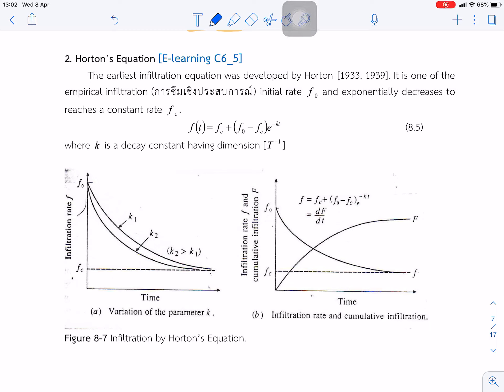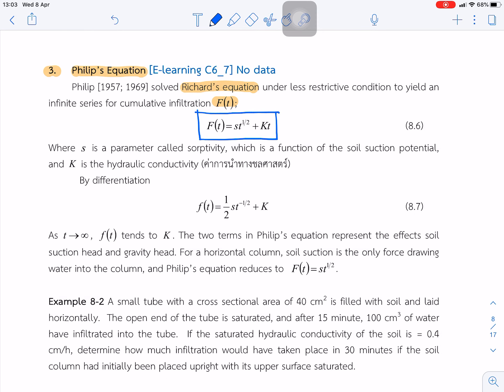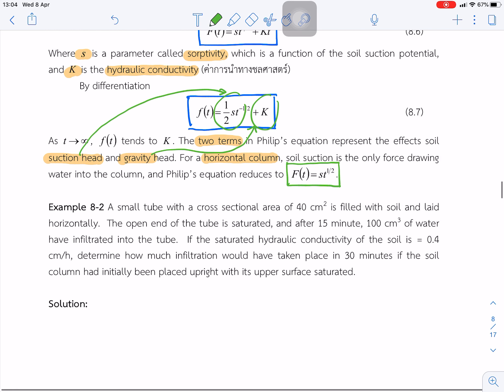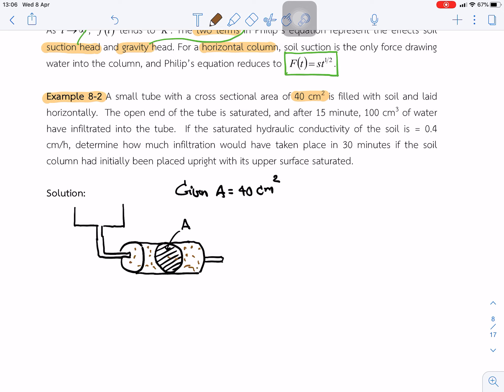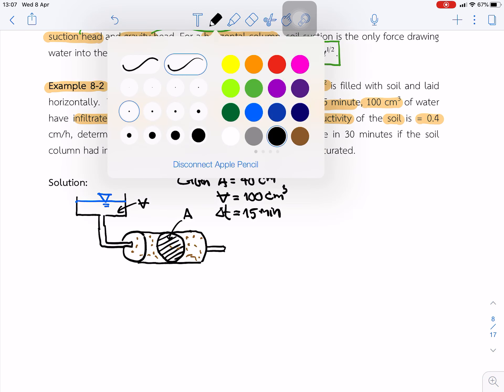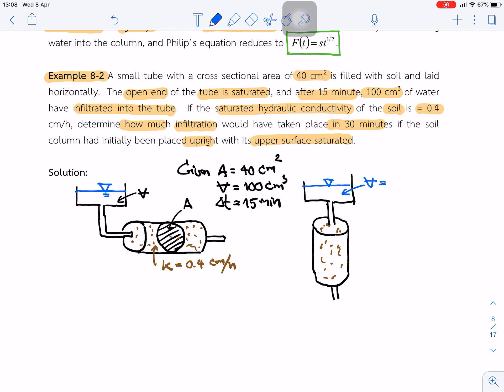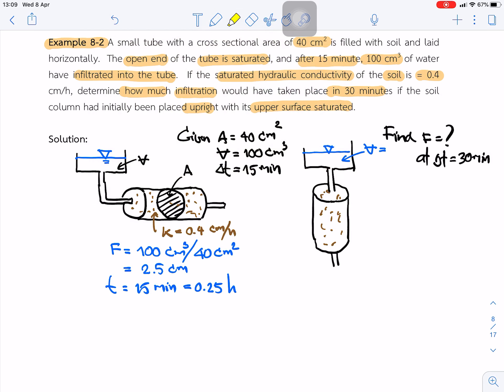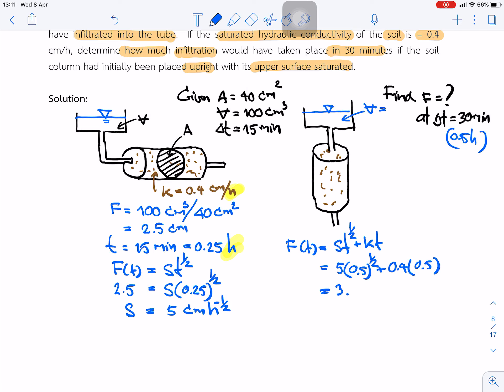Lect 08-3 Eng